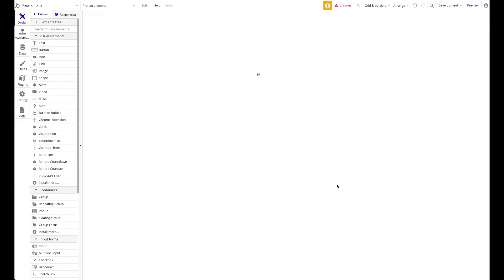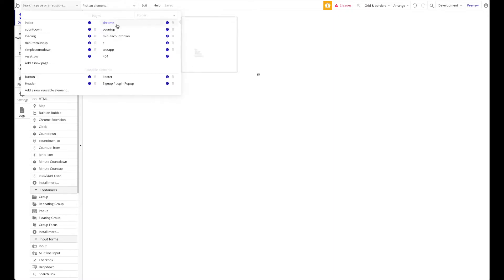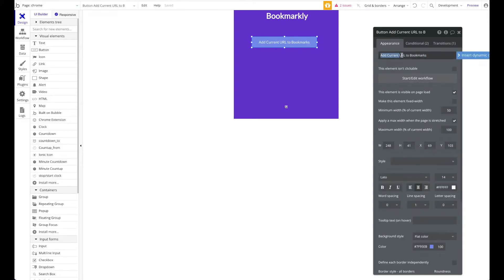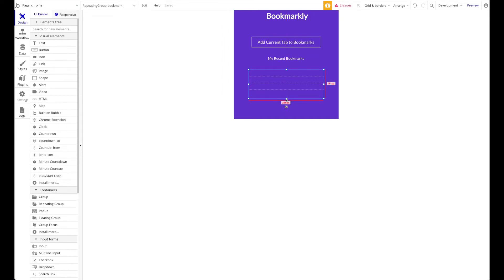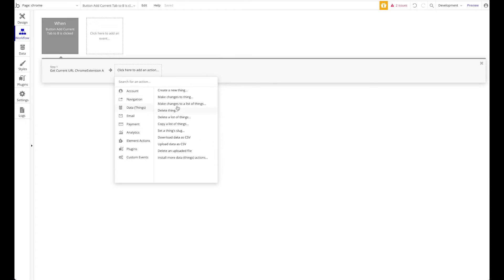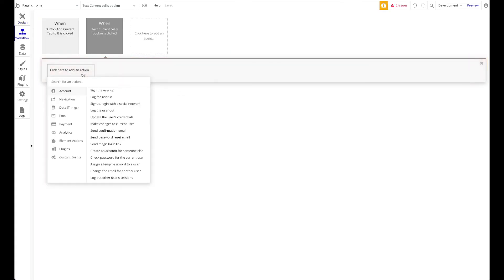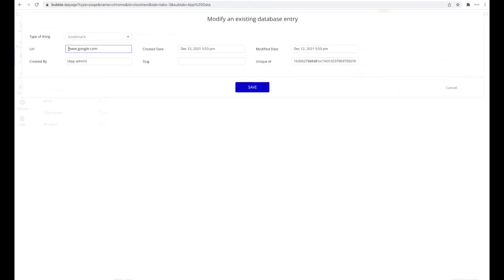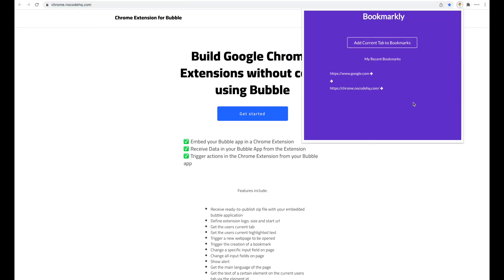Build a Bookmarking Chrome Extension without code!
In this tutorial we will show you how to build a bookmarking chrome extension without code using your bubble app and our chrome extension builder! Users will be able to bookmark the current tab, save the bookmark in the bubble database, see an alert and open saved bookmarks in a new tab.